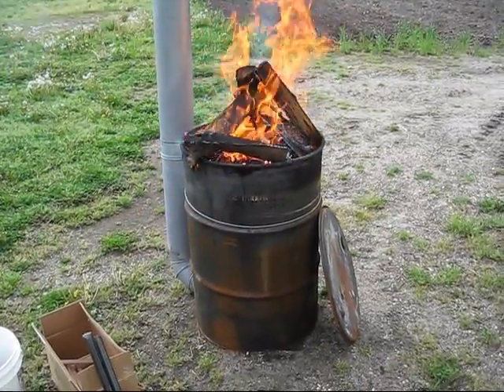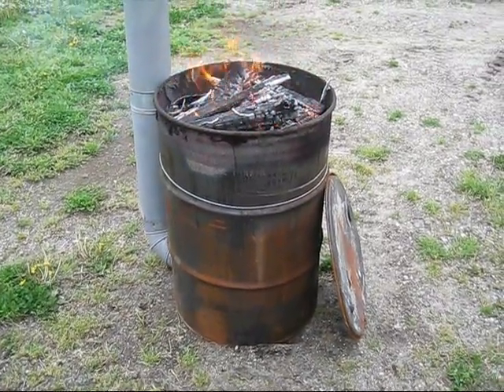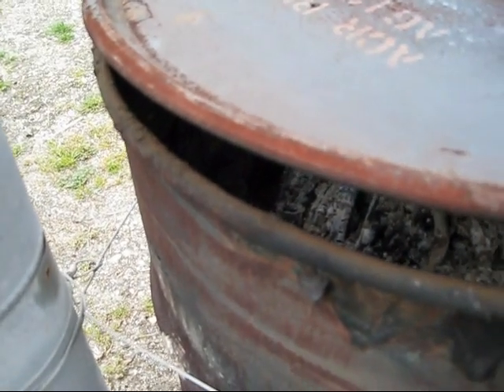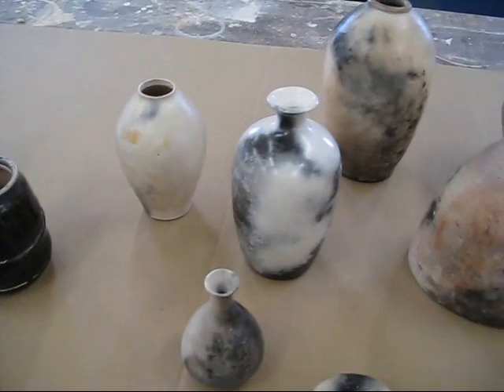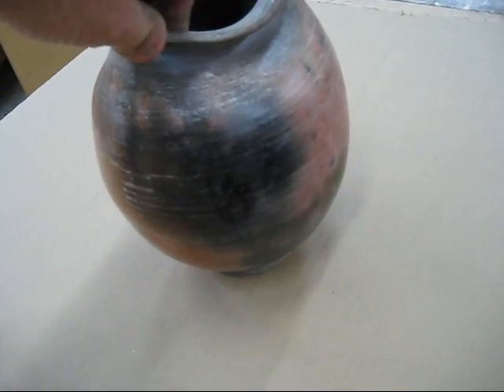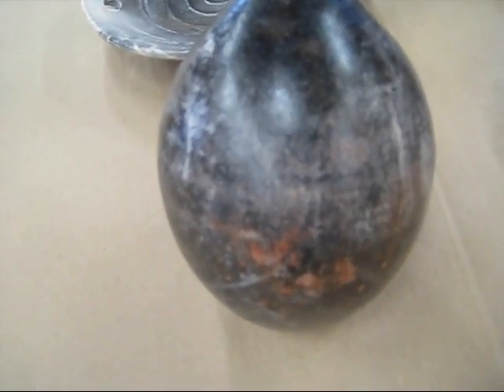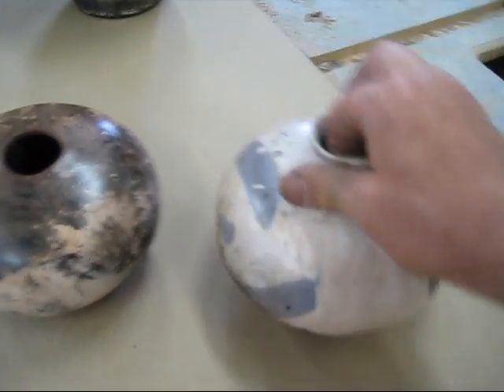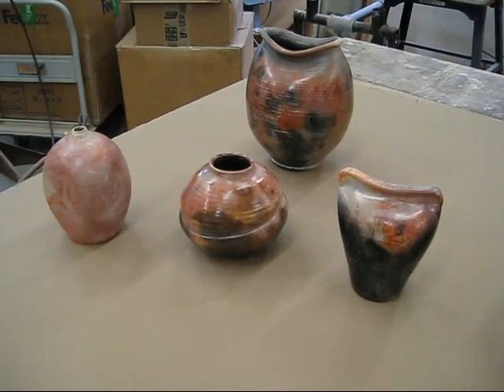barrel kiln firing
BARREL FIRING 2009